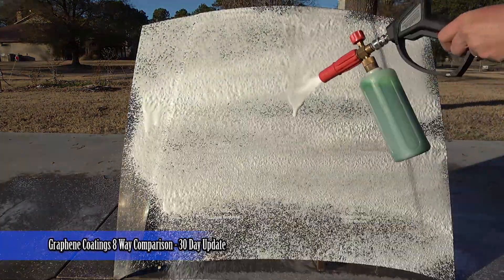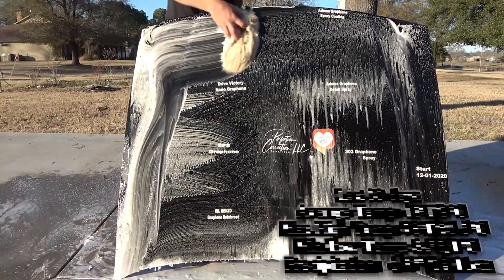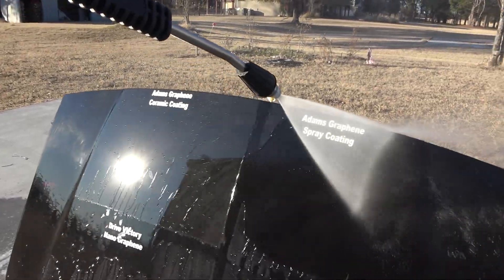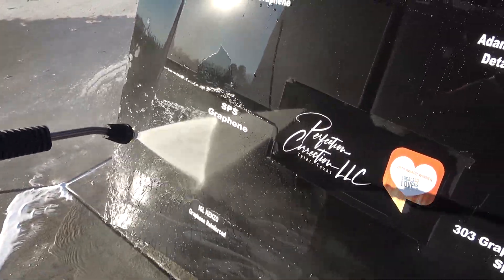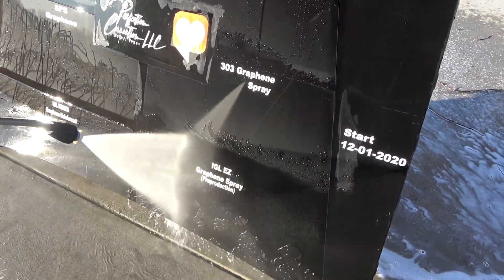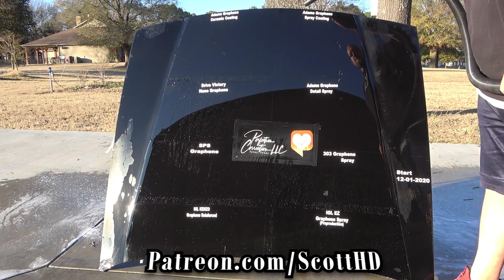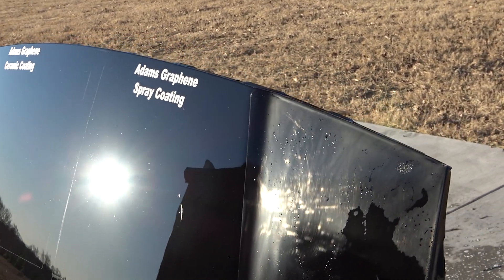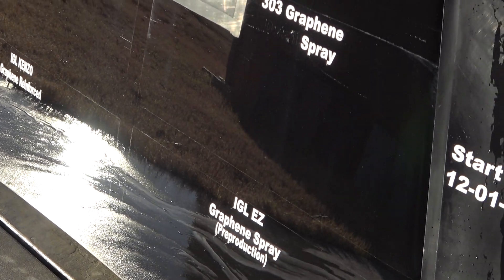Graphene Coatings - 8 Way Comparison - UPDATE 02 - 30 DAY UPDATE - Any new failures?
30 day update for our "Graphene Coatings" test...

NOTE: The others that just came out on the market (Ethos, Turtle Wax, etc) will be in the next test starting February 1!!!

These are all premium products that I would fully expect to last for at a minimum several months before we start see them weakening.

Products Tested in this video:
Adams Graphene Ceramic Spray Coating
Adams Graphene Detail Spray
Adams Graphene Coating
303 Graphene Spray Coating

Equipment:
GLOSS METER